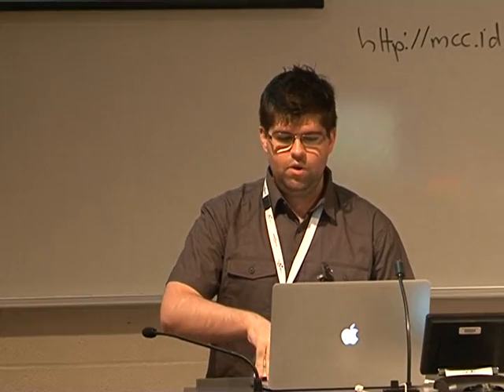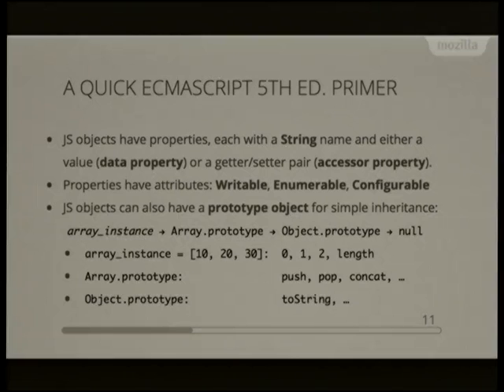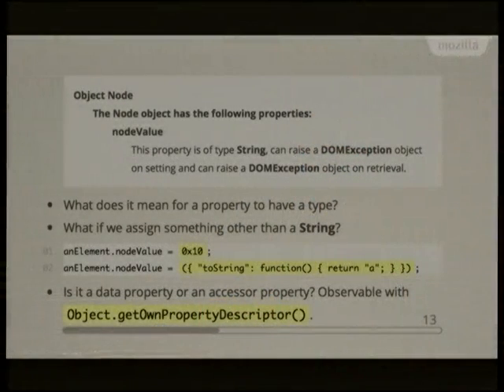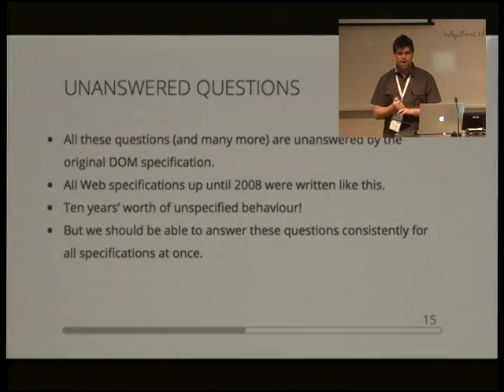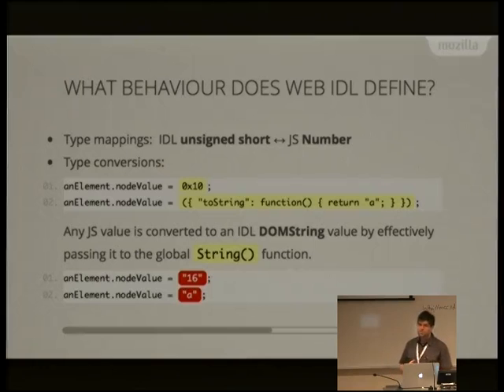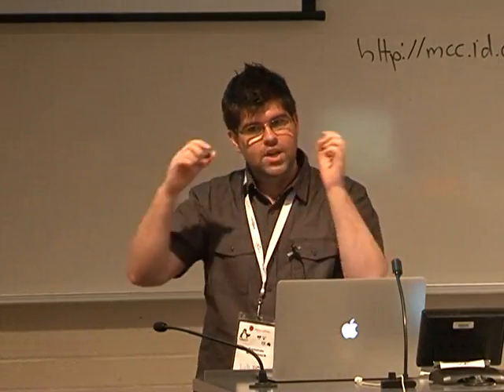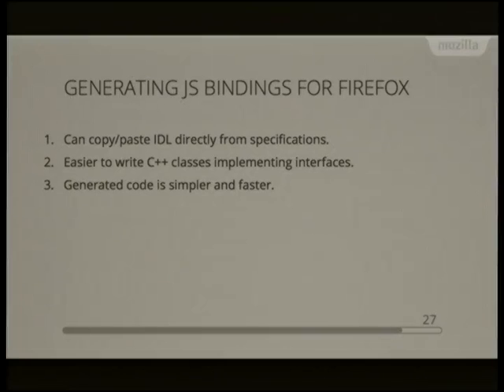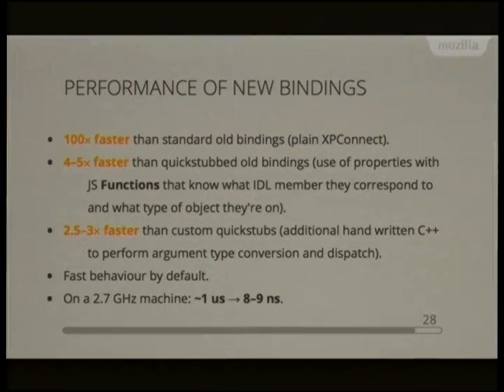[Linux.conf.au 2013] - Web IDL Defining Web APIs and Implementing Javascript Bindings